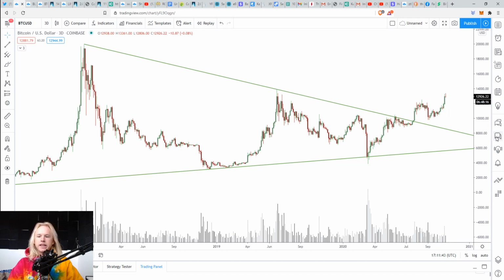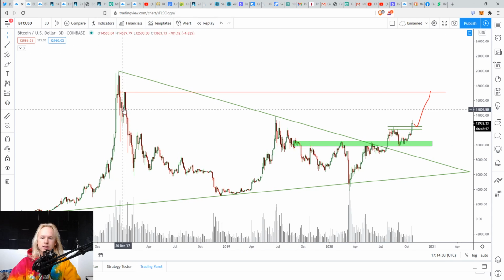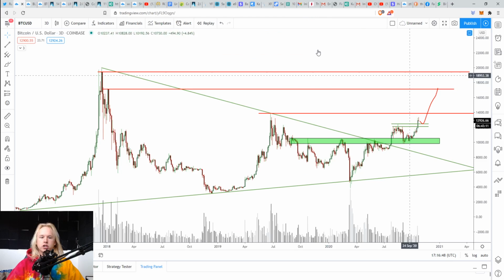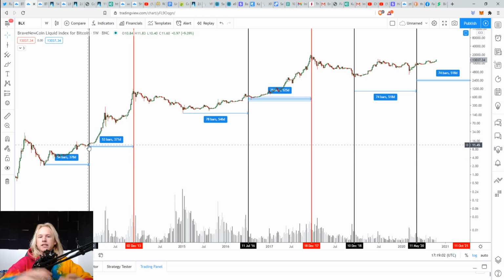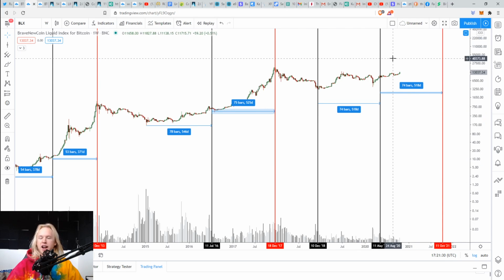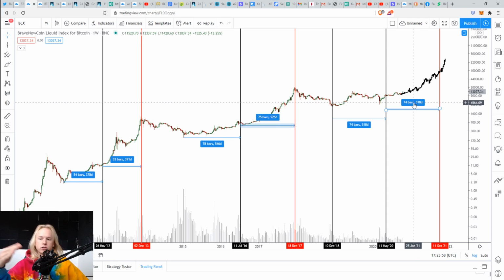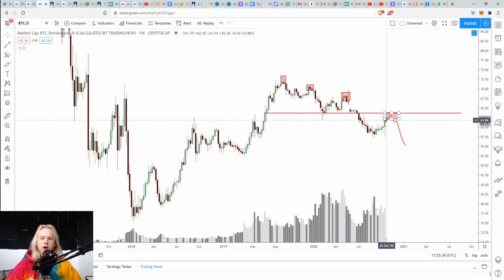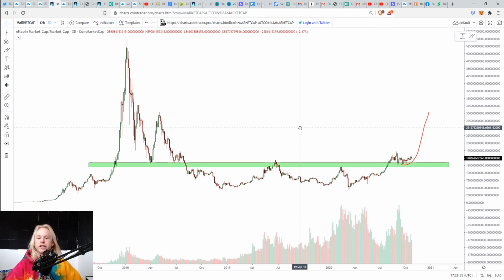TIME TO FOMO INTO THE CRYPTOCURRENCY MARKETS!!!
Welcome back!

I have a new chart that has mapped out the tops and bottoms of each Bitcoin cycle to near perfect precision and it shows that 2021 is going to be the year of the bull run. Are you ready?

TradingView @DIYInvesting